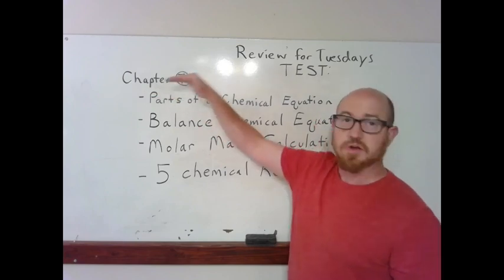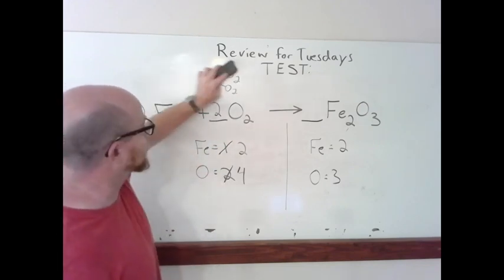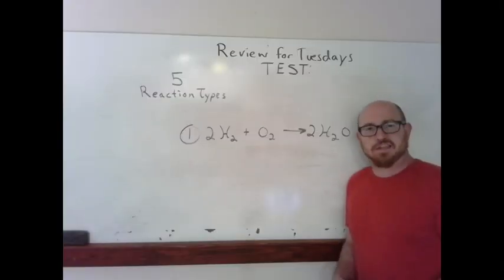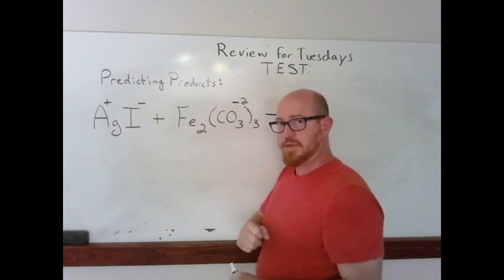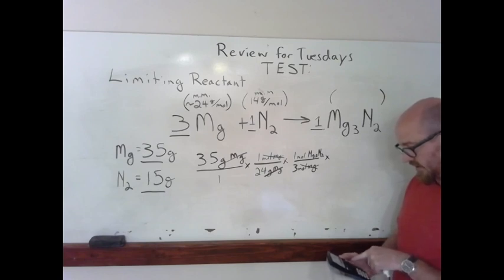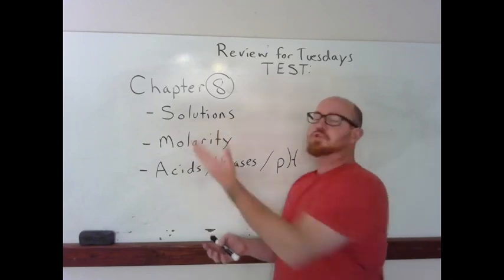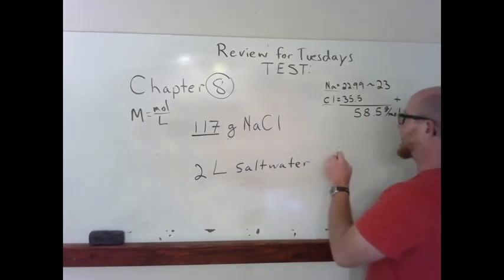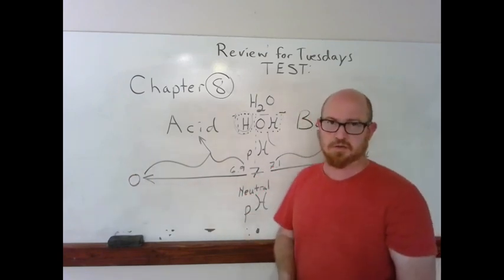Honors Physical Scinece chapter 7 and 8 test review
This video is about Honors Physical Scinece chapter 7 and 8 test review